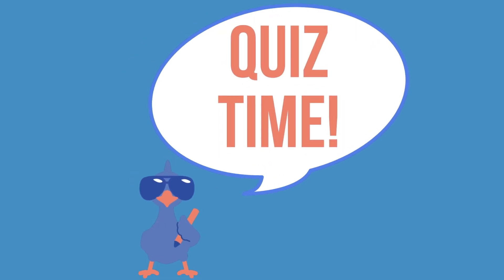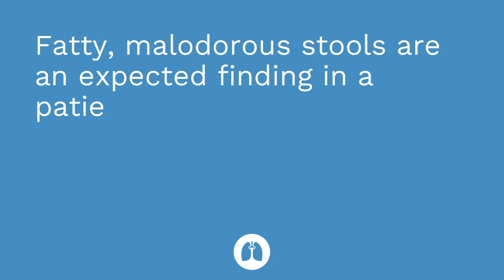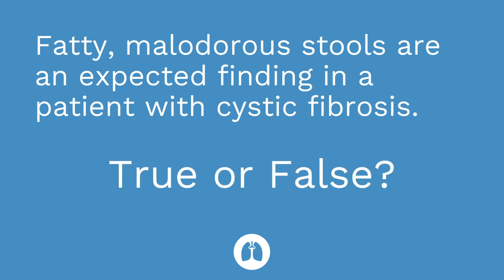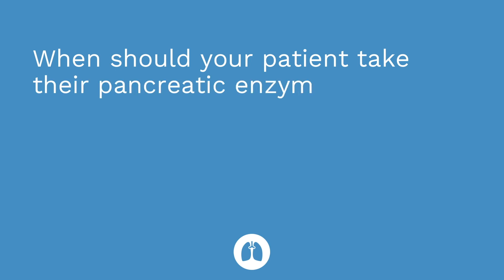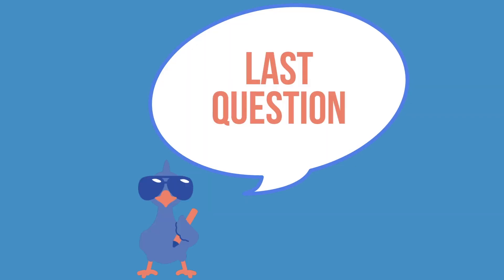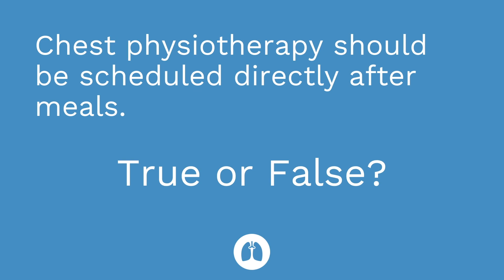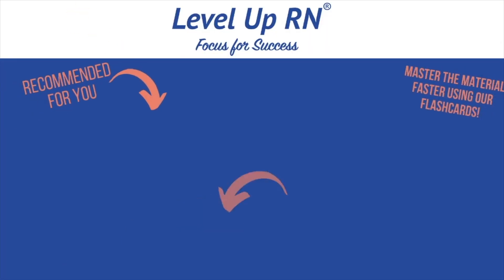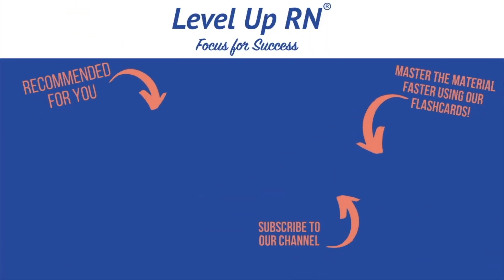Cystic Fibrosis - Medical-Surgical - Respiratory System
Cystic fibrosis, including its pathophysiology, signs/symptoms, diagnosis, treatment, and nursing care associated with this disorder.

0:00 What to Expect with Cystic fibrosis
0:18 Cystic Fibrosis
0:33 Signs and Symptoms of Cystic fibrosis
0:56 Respiratory Symptoms
1:10 Gastrointestinal Symptoms
1:28 Integumentary Symptoms
1:40 Lab and Diagnostic Tests
1:52 Treatment
2:26 Chest Physiotherapy
3:10 Nursing Care
3:32 Quiz Time!